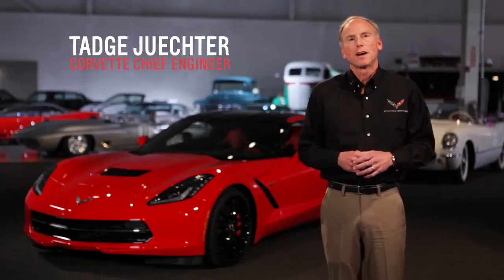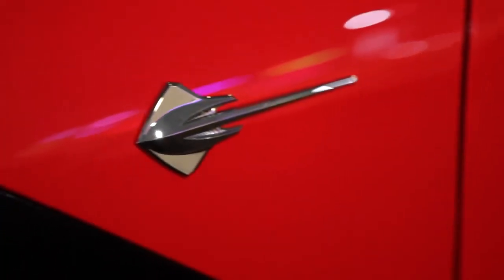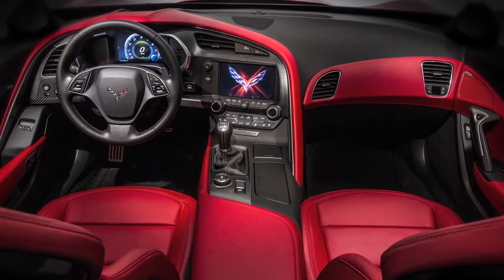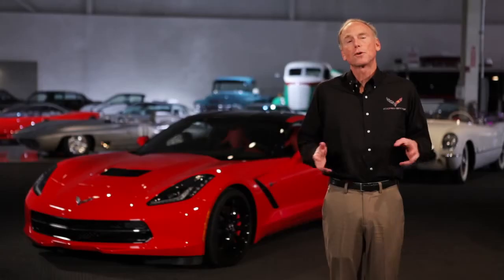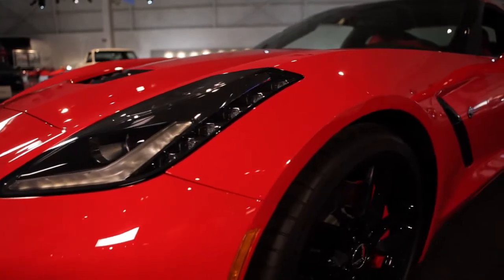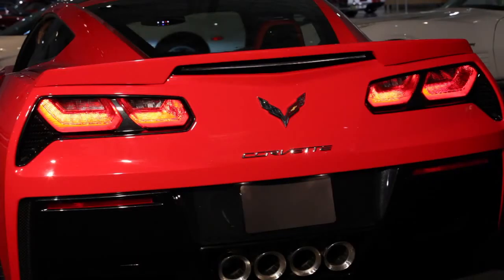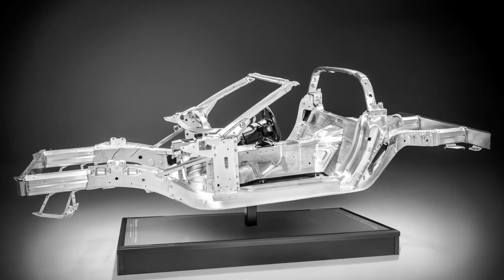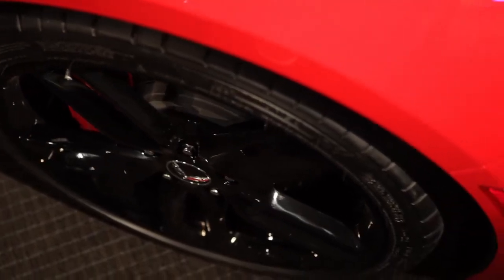Stingray Walkaround | 2014 Corvette | Chevrolet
Chevrolet is redefining modern performance with the debut of the all-new 2014 Corvette Stingray. Tadge Juechter, executive chief engineer, walks us around the 7th generation Corvette to show us the perfect balance of technology, design and performance that makes it worthy of the iconic Stingray designation.